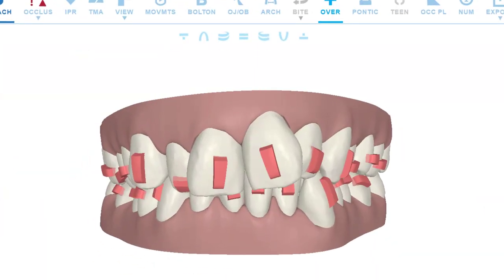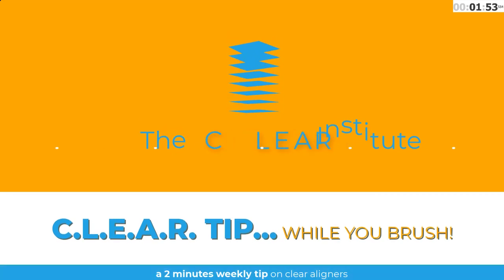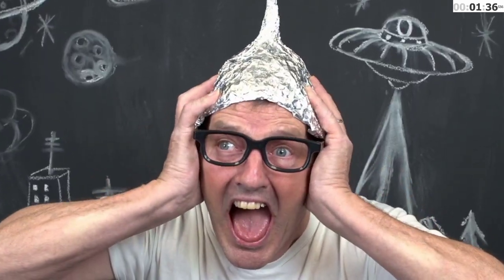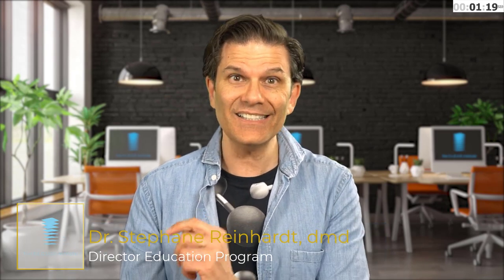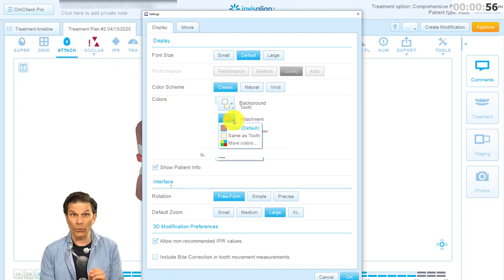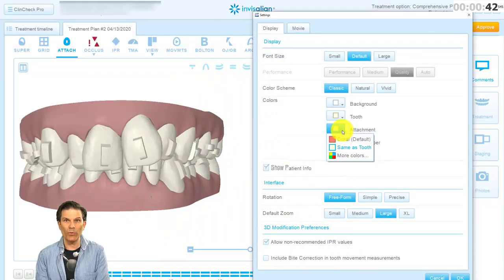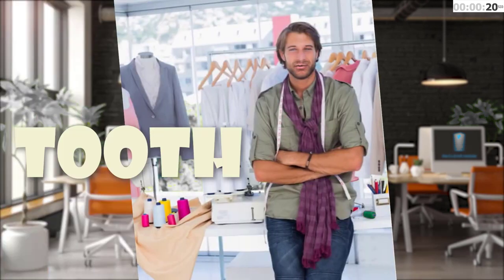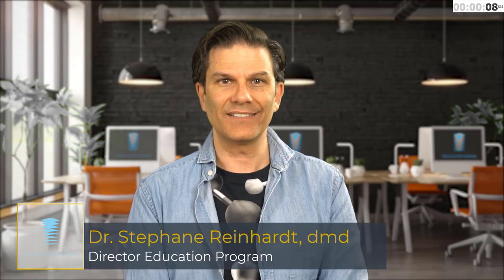How to change the color of the attachments in the Invisalign ClinCheck software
✅Need some help with your cases? Schedule a private ZOOM consultation with one of our educators by visiting this page:

The C.L.E.A.R. Institute's mission is to help dentists and team members to integrate efficiently and successfully clear aligners in their day-to-day practice. We want you to be as comfortable talking about clear aligners to your patient as you are about any type of regular restoration. The vision of The C.L.E.A.R. Institute that clear aligner treatment becomes as common as any type of regular dentistry performed in a dental office. We see it as part of any comprehensive treatment proposed to your patients. C.L.E.A.R. stands for Clinical Lecture Education Aligner and Restoration. Either it is from live face-to-face courses, from our digital platform, or from this YouTube Channel, our goal is to bring you the information and education you need to have success with clear aligners. This is why, even if we focus on clear aligners, we also cover subjects as Communication, Finance, Protocols, Roles of everyone, we cover Restoration: what comes after clear aligners? How to integrate everything together.

We are proud to say that we are able to help and give confidence to dentists and team members: we can do the same thing for you! We see ourselves as a spark, a catalyst allowing you to seriously integrate this wonderful tool into your everyday practice. We provide a solid foundation for achieving continued success with clear aligners. We want to create leaders in the field of clear aligners. We want YOU to make the decision that you can do it too. And we want you to maintain that passion and this desire to always learn and always do better. Become a better dentist. And better team members. For us, it's an honor and a privilege to be able to share our passion and knowledge with our peers. We never finish learning: education is never a waste of time!

The C.L.E.A.R. Institute devotes all its efforts to retain the services of high-quality and recognized educators in our field of activities. Our Institute presents original, objective, and high-quality educational content to its clientele.
All such contents are the exclusive property of The C.L.E.A.R. Institute and have been developed independently and in accordance with the state of the art.